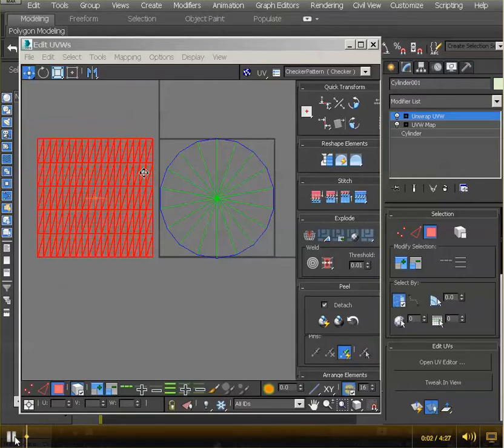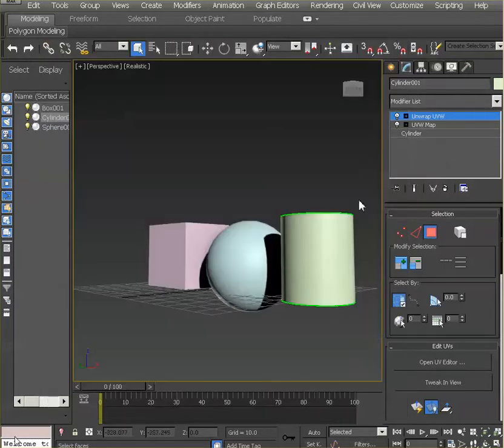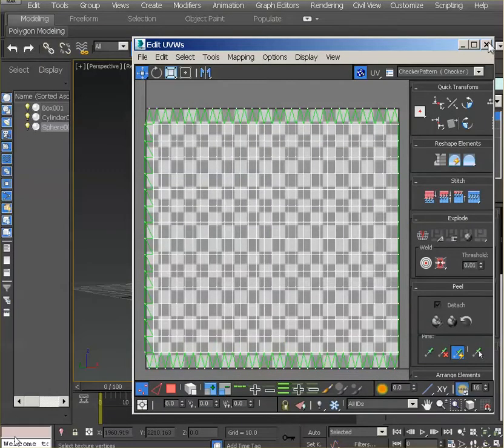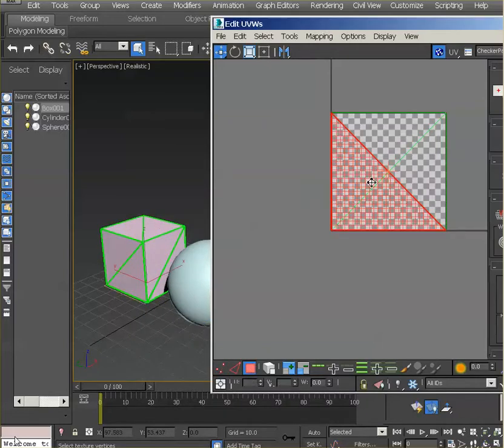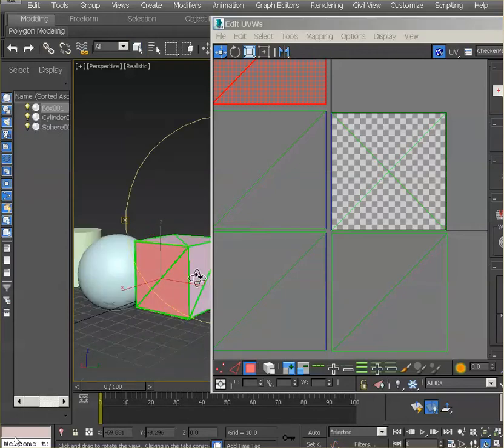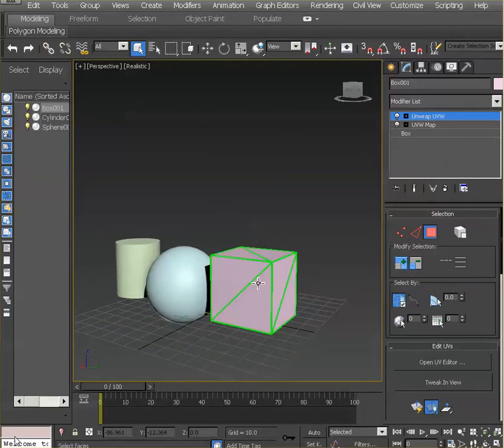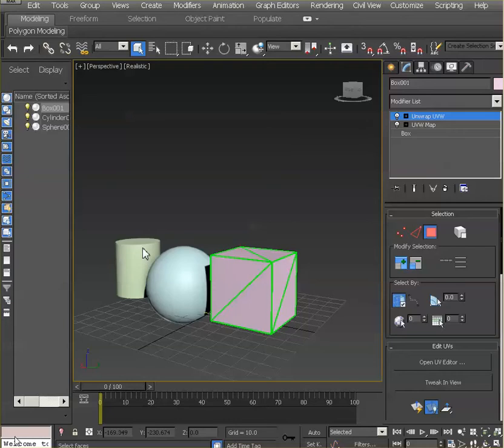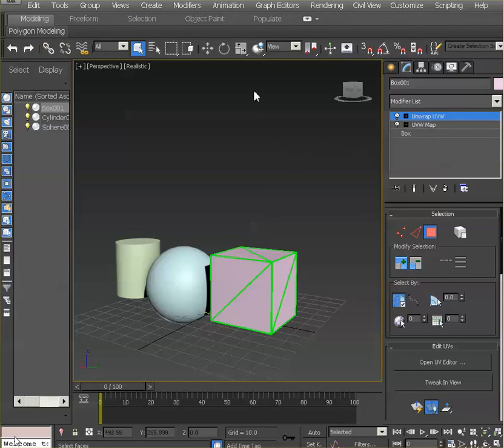3ds Max UV Checker Map Part 2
Introduction to uv mapping basic primitives in 3ds Max.